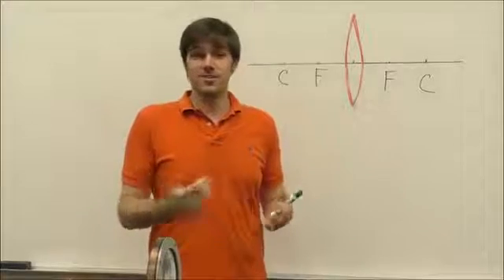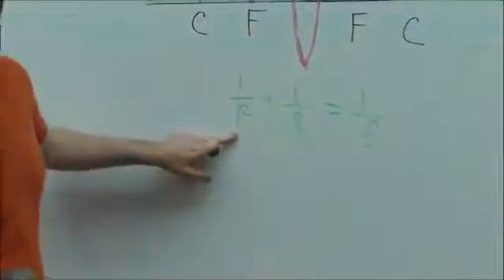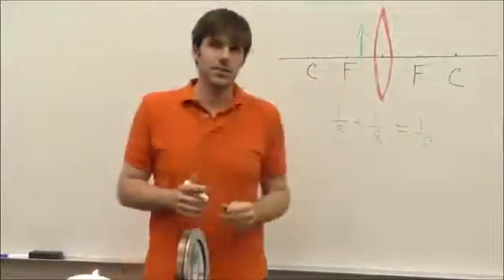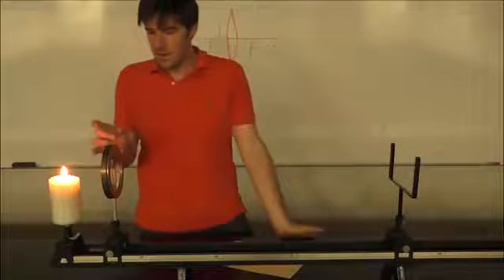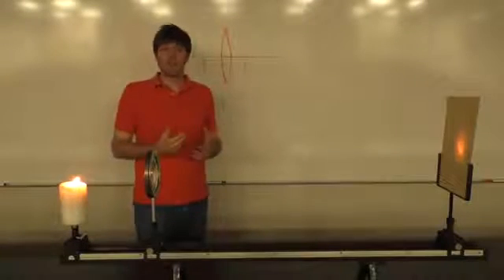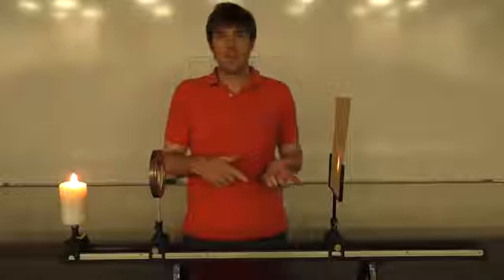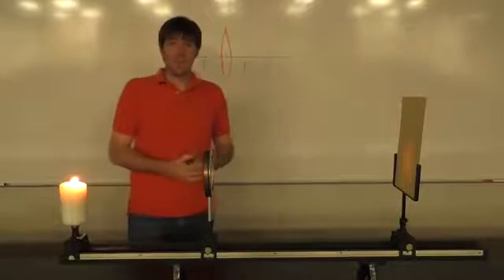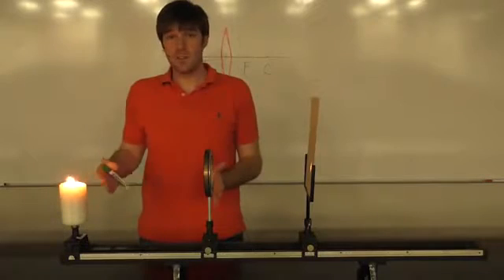Thí nghiệm tạo ảnh qua thấu kính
Nhất định phải xem video này nếu bạn đã học về thấu kính!
Khi học, chúng ta được dạy rằng ảnh thật thì ngược chiều, ảnh ảo thì cùng chiều; ảnh thật hứng được trên màn, ảnh ảo thì không.
Đó là lý thuyết!
Thực thế thế nào, bạn đã biết chưa?
Xem video để tận mắt chứng kiến nhen. Sự tạo ảnh qua thấu kính nó rất gần gũi với đời sống chứ không hề trừu tượng như bạn nghĩ!